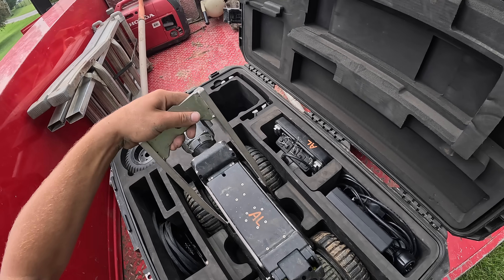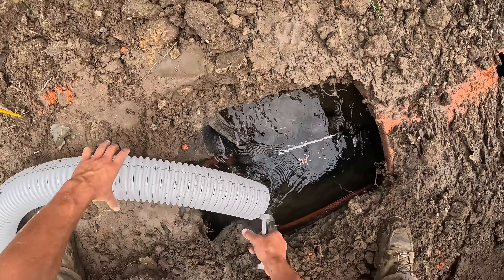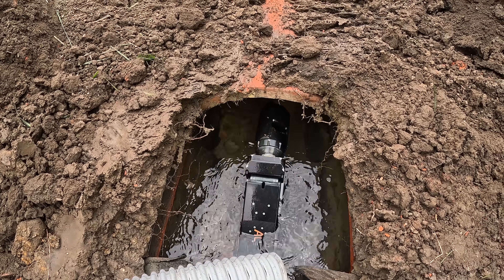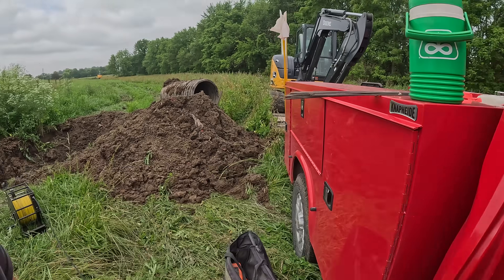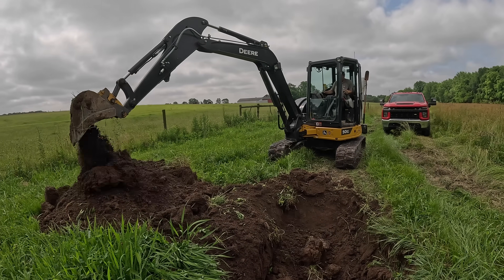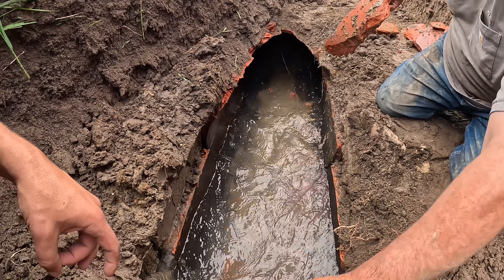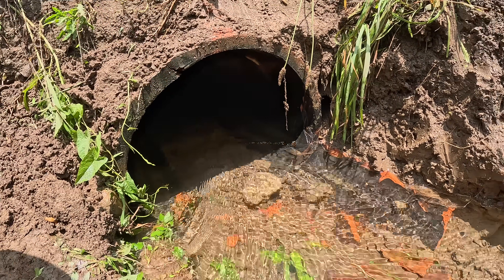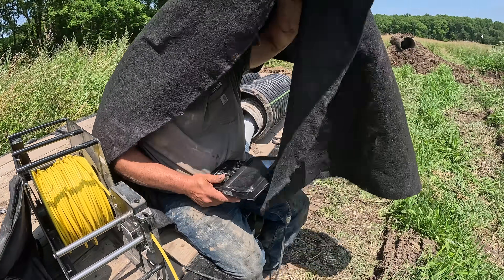Cameraing A Big Tile Main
Join Milk Dud and I as we use our high tech camera on wheels to crawl up an old 24 inch clay tile. Our goal is to inspect its health, as well as checking to see if any other tiles tie into it.